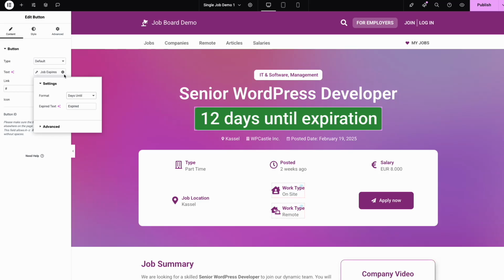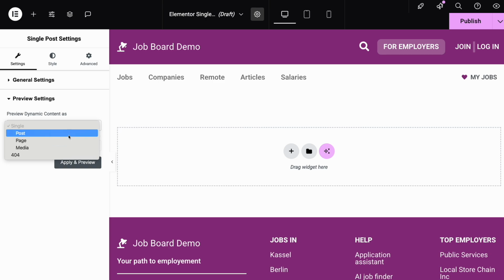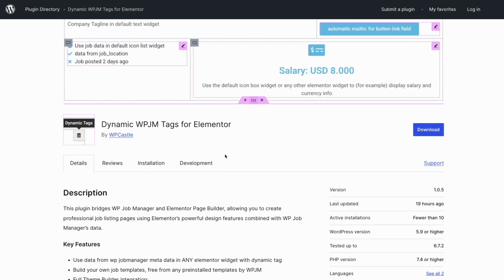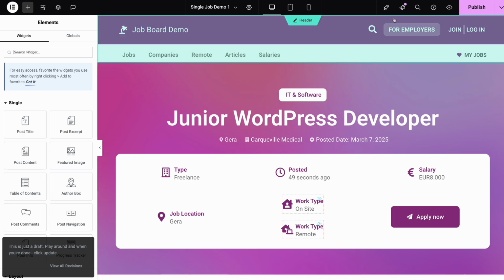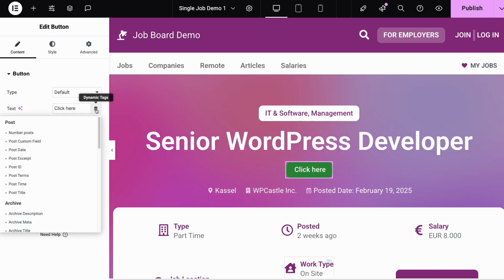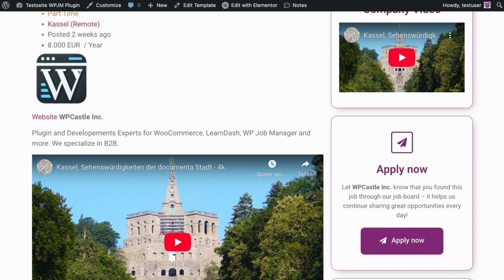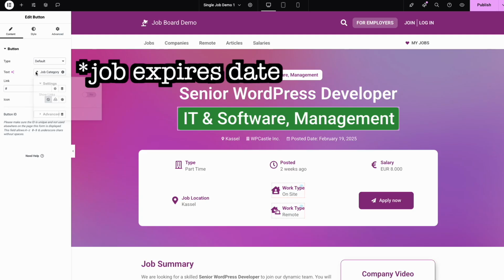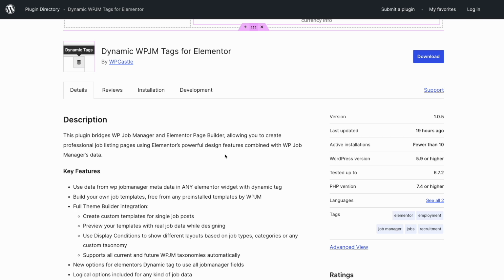How to create single post templates for WPJM with Elementor for free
**Effortless WP Job Manager Templates with Elementor – No Code Required!** 🚀

You’d think creating a **Single Job Template in Elementor for WP Job Manager** would be simple, right? Well, Elementor's Theme Builder doesn’t recognize WP Job Manager by default! 😱 But don’t worry, we’ve got the perfect solution.

A *FREE* plugin that seamlessly integrates WP Job Manager with Elementor’s template system. No hacks, no coding, just **pure functionality**.

### 🔹 What does this plugin do?
✅ Registers WP Job Manager's job listings in Elementor's preview settings.
✅ Enables **Dynamic Tags** for job details like title, description, categories, and posted date.
✅ Works with Elementor Pro **without needing custom PHP or meta key workarounds**.
✅ **100% FREE** – no upsells, just a simple fix that should have been built-in!

💡 In this video, I'll show you exactly how this plugin **bridges the gap**, making your job listing templates **fully editable** in Elementor. Say goodbye to WP Job Manager's default template and hello to **full design freedom!**